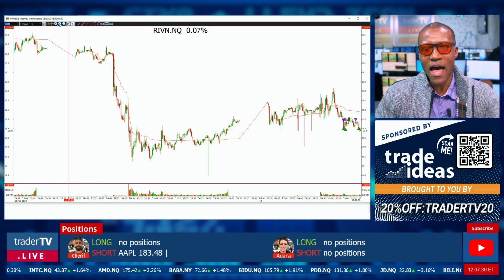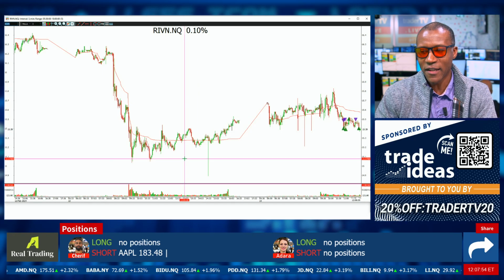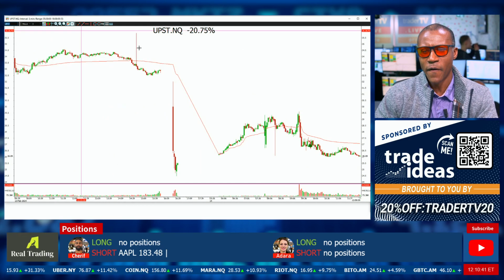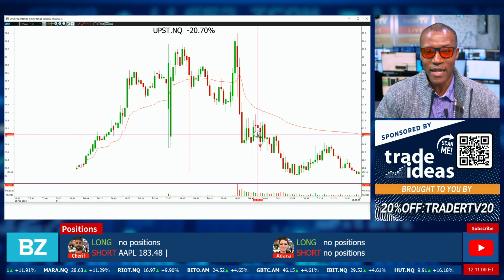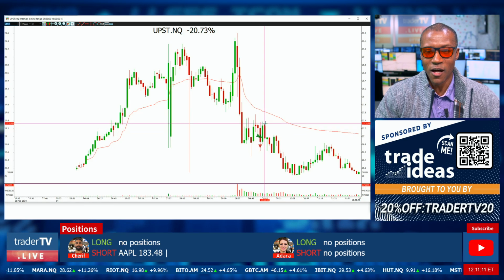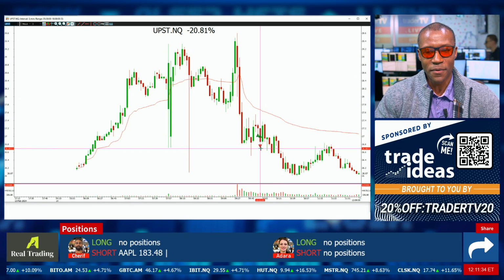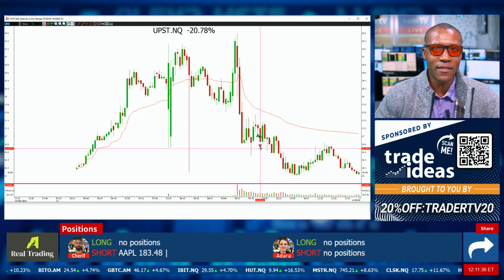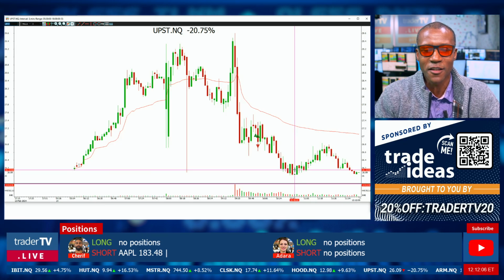NEVER make a trade if you can't answer HowTo limit stop losses ❗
Traders NEVER make a trade if you can't answer HowTo limit stop losses @tradertvneal shares his TOP Trading strategies 🧐 NealsLessonOfTheDay ❗ 📊HowToTrade TradingLessons TradingStrategies 💡 Don't miss out – join @ 12 PM ET Daily! 👇👇

Join us on YouTube Live every weekday from 8:30 am to 4:30 pm EST to trade the NYSE, NASDAQ, CME, BOVESPA, and the TORONTO STOCK EXCHANGE, TMX.

📝CHAT RULES
1) Be positive, respectful, and mindful of others.
2) Refrain from swearing, demeaning or offensive language.
3) Learn and contribute to the room, and make our chat community one you are proud to be a part of!
4) No pumping, promoting, or bashing stocks.  If there is relevant news, briefly summarize it.  Do not say things like: “Come on AAPL” or “SPCE is a fraud”.  If you give an alert, give a reason, “TSLA dropping like a rock!”
5) None of the trades you see here is a recommendation to make a trade or investment.  Should one of our traders say that it is a recommendation, they are speaking amongst each other.
6) Our traders are not investment advisors.  Please do not ask them to have a look at your watch list or portfolio.
7) If you just follow Rule #1, it encompasses everything!  Failure to follow chat guidelines does not come with a warning.